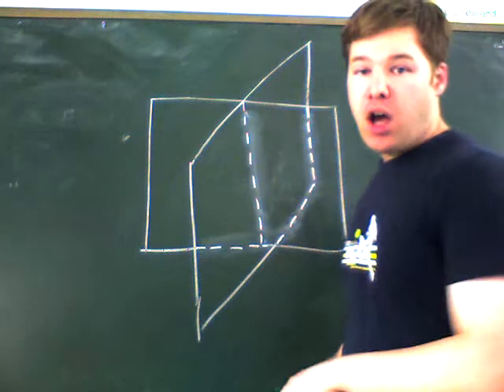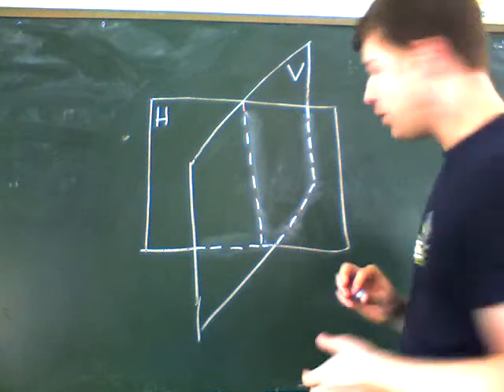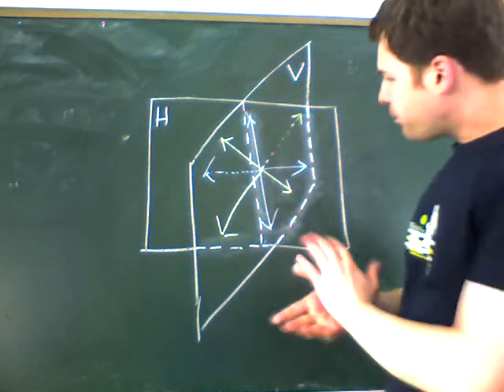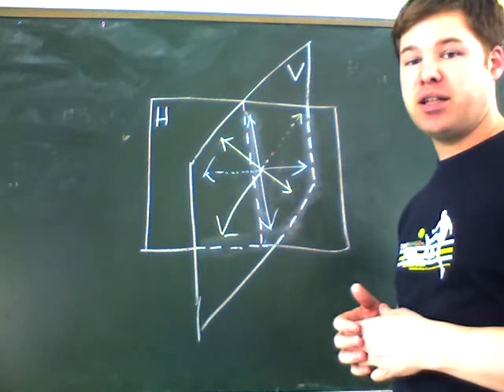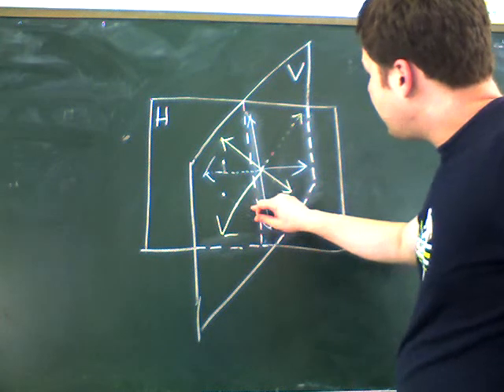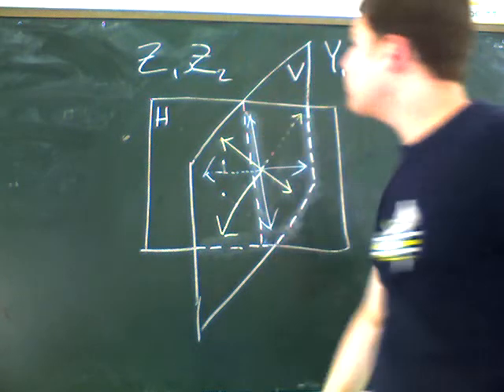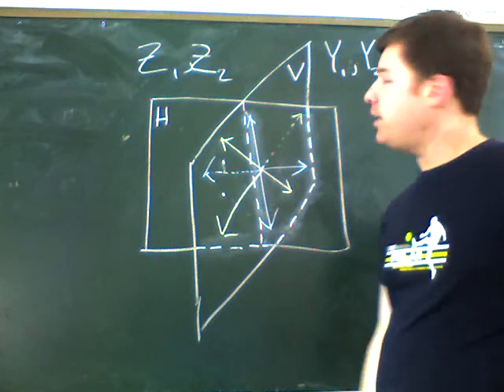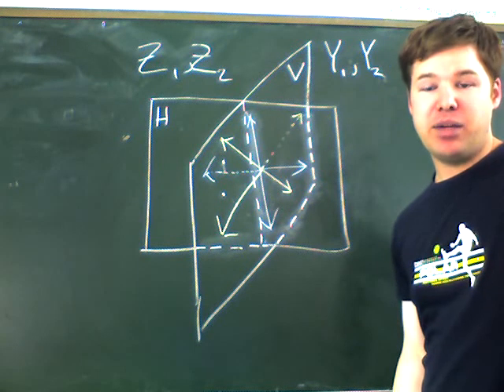Stargate Physics - Moving Beyond 3d